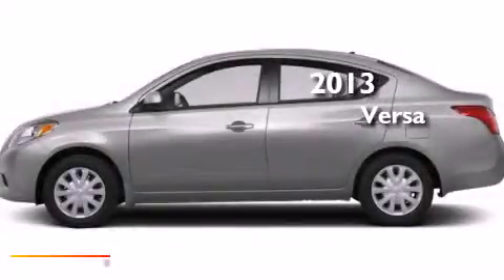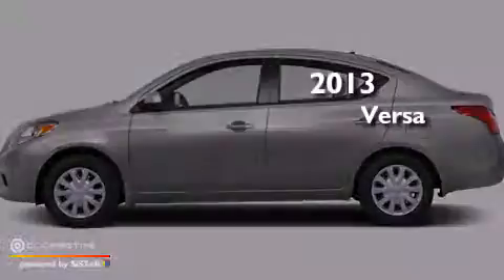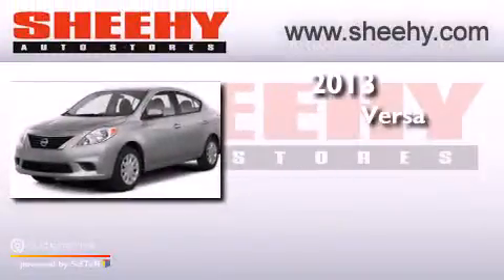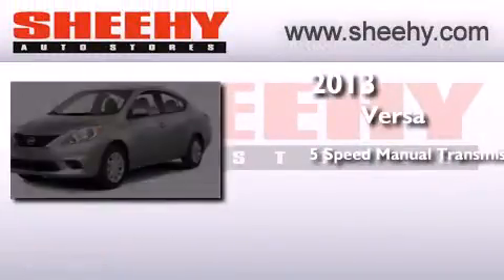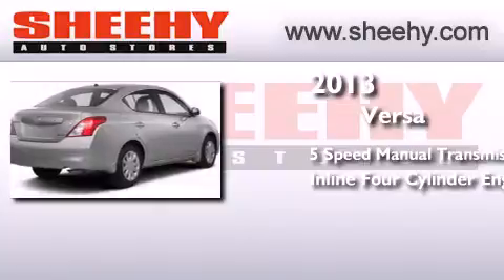2013 Nissan Versa Glen Burnie MD 21061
We have been honored to serve the Glen Burnie MD area , we promise that your experience at our dealership will exceed your expectations ! Year : 2013 Make : Nissan Model : Versa Engine : Gas I4 1.6L/97 Trans . : Manual Exterior : Brilliant Silver Metallic Interior : Charcoal Stock : E871425 Sheehy Nissan Glen Burnie 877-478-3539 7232 Ritchie Hwy Glen Burnie , MD 21061